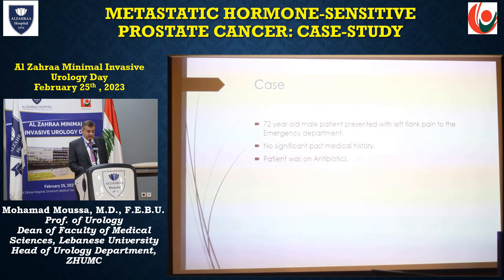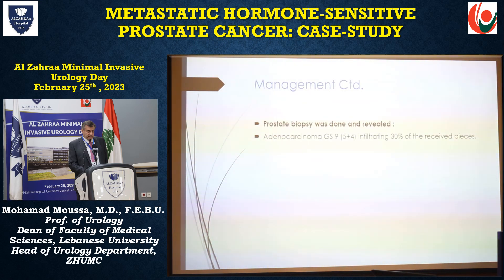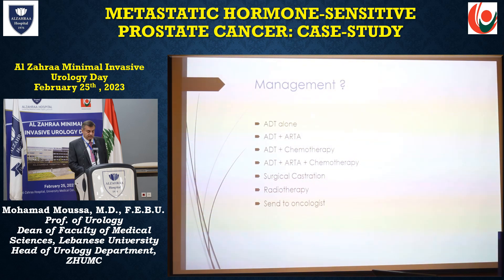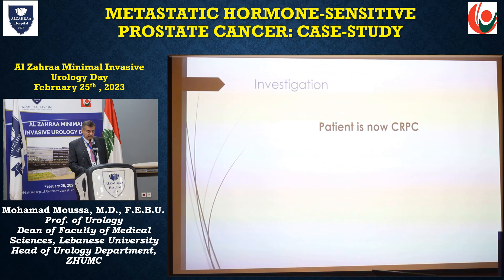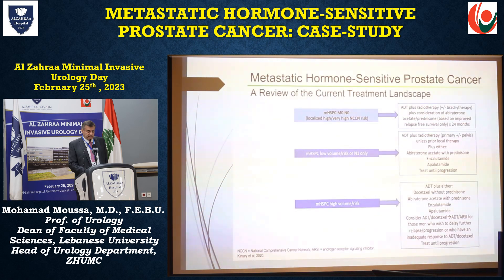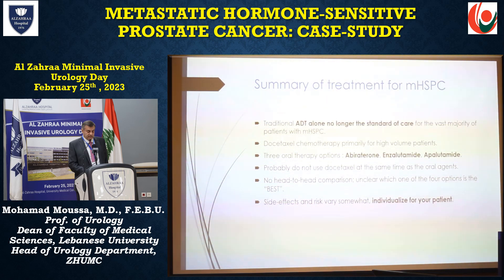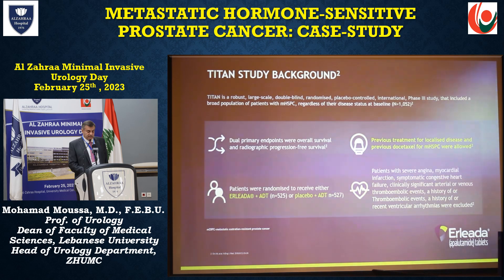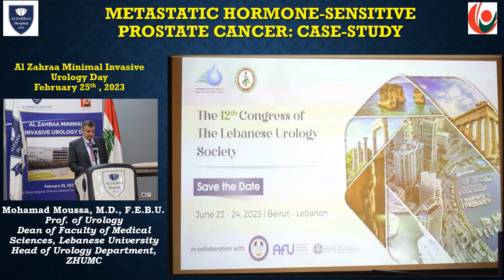Metastatic hormone-sensitive prostate cancer: case-study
Prof. Mohamad Moussa spoke about updates in metastatic hormone sensitive prostate cancer management.